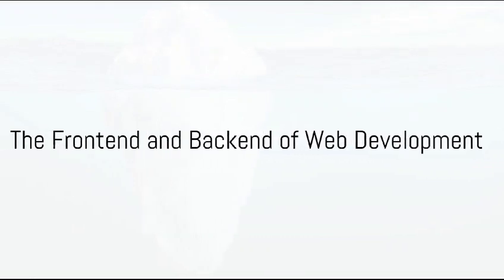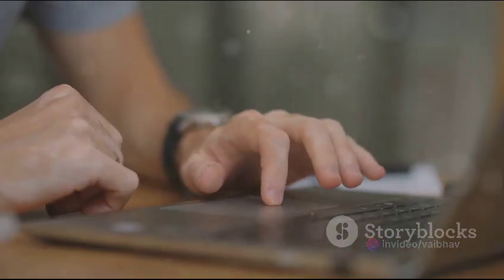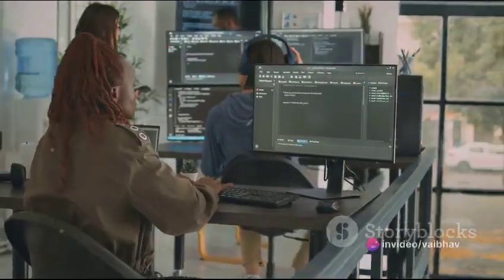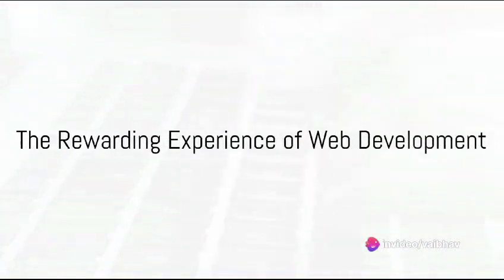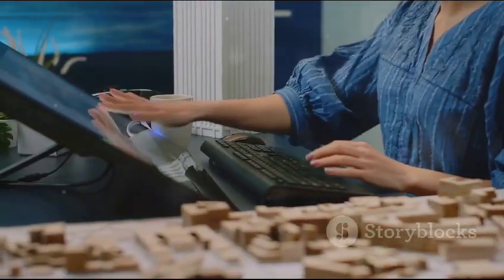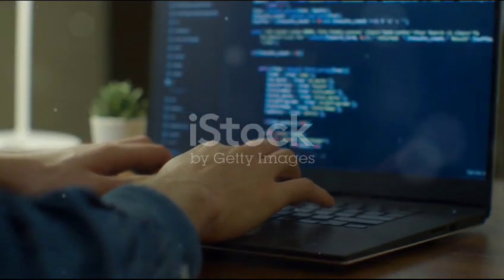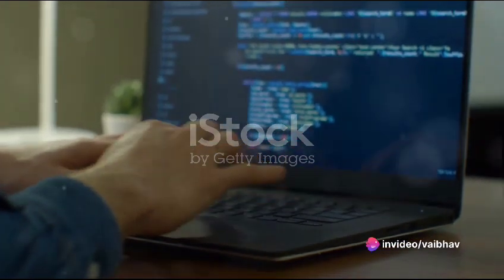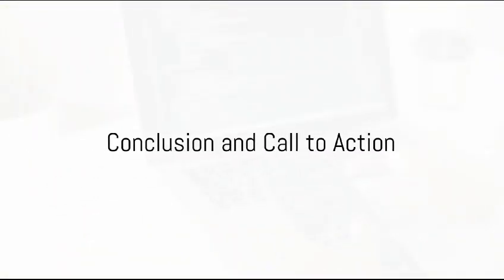Lets understand about Web Development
"Unlock the World of Web Development: Dive into this comprehensive guide where we demystify the key concepts, tools, and languages shaping the digital landscape. From HTML to JavaScript, we'll navigate the essentials, explore best practices, and showcase practical examples to empower you on your web development journey. Whether you're a beginner or looking to level up your skills, join us for an engaging exploration of the dynamic world of web development!"